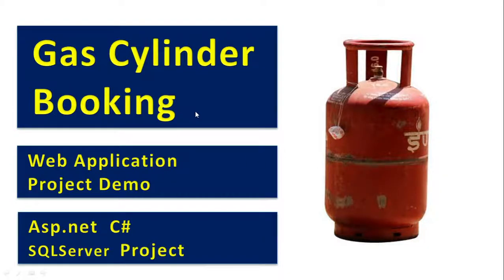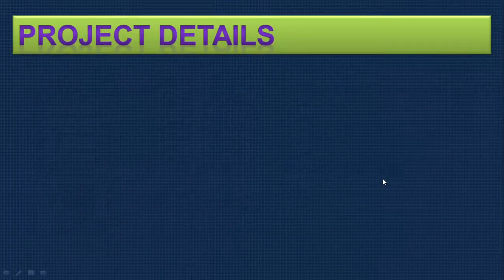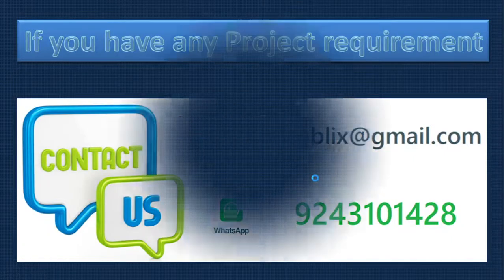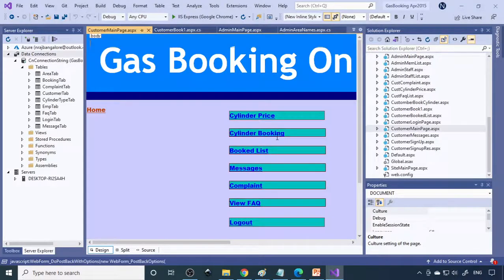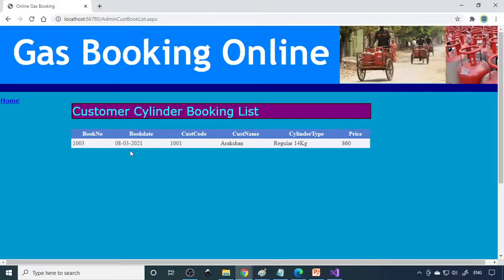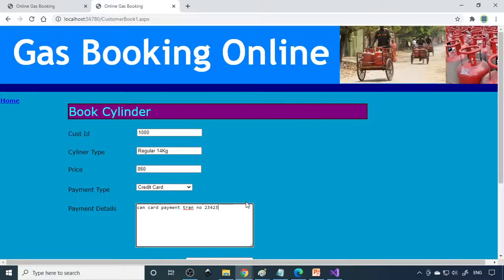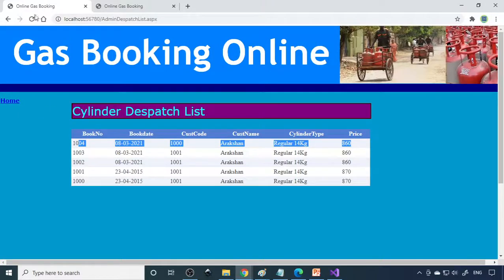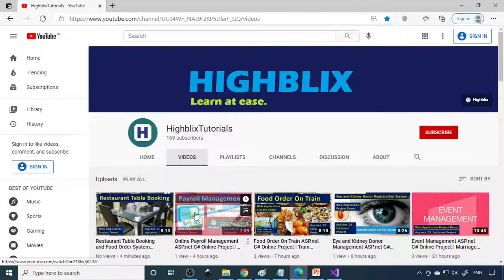Gas Cylinder Booking ASP.net C# Online Project | Complaint FAQ Emp | asp159